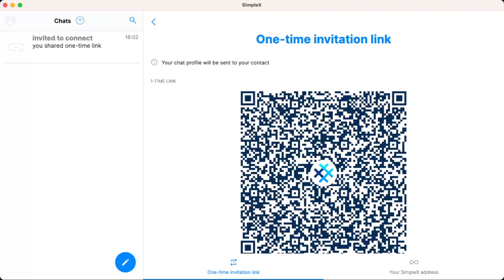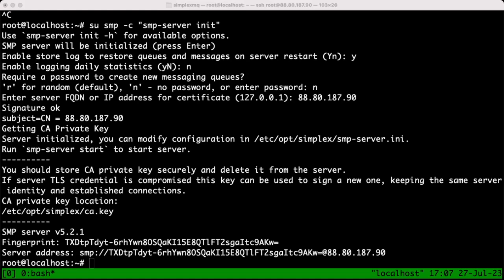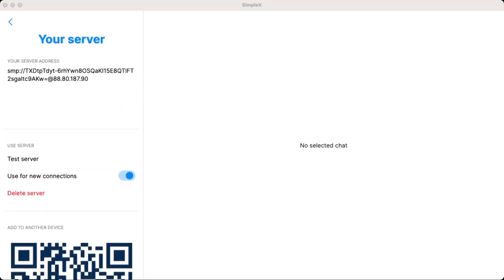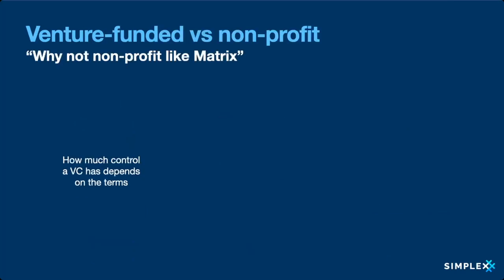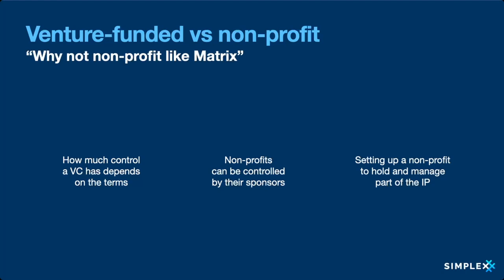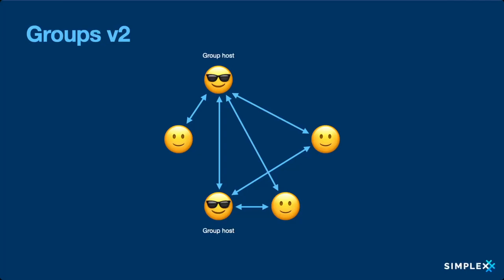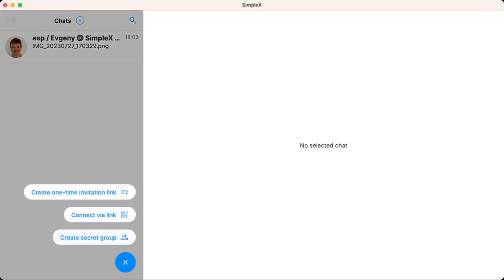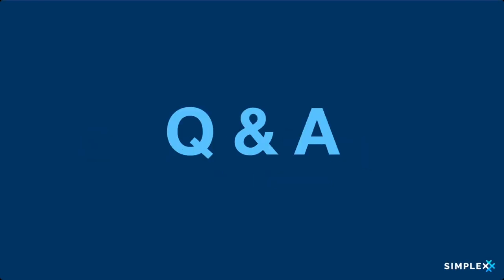SimpleX Chat: New Frontiers (Livestream from July 27, 2023)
00:00. How does it work without user IDs?
01:15. Demo of the desktop app – you can already download beta version for Mac and Linux from GitHub.
03:51. Setting up SMP relay with dual address (public+onion).
11:25. SimpleX Chat funding.
18:23. Future of SimpleX groups and communities.
25:20. Demo of SimpleX Directory Service prototype.
28:51. Q&A.